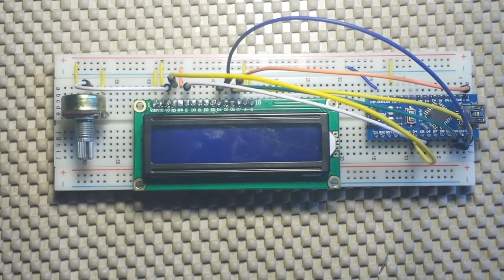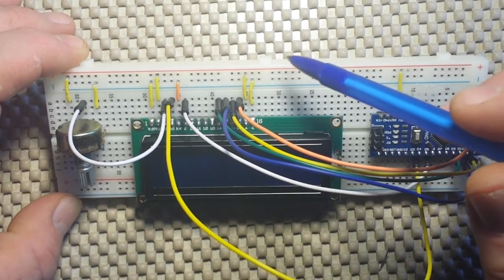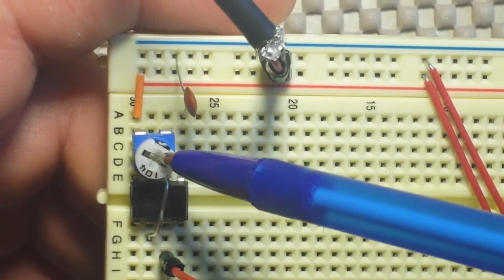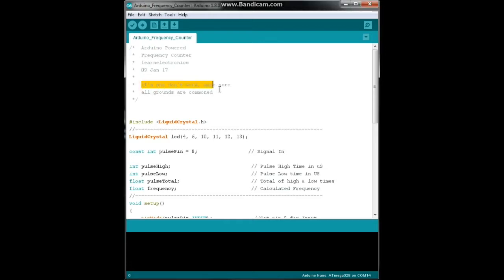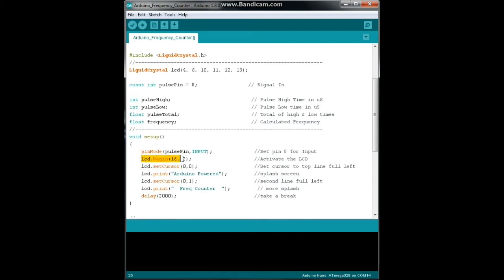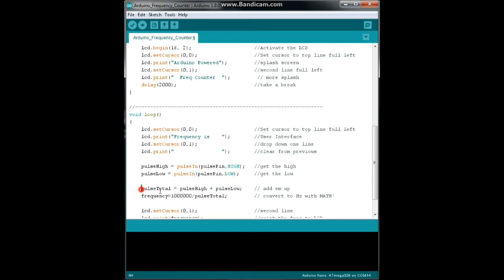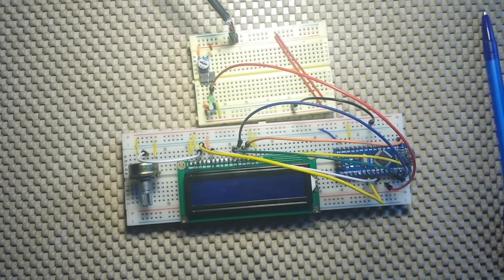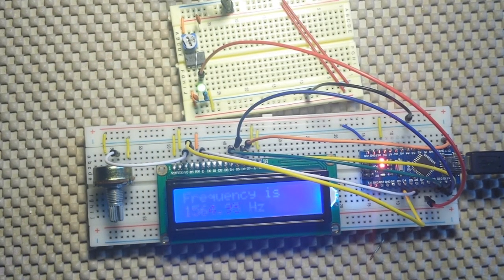arduino powered frequency counter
In this video we build an Arduino powered frequency counter. We also whip up a 555 based signal generator that makes a 1kHz square wave. The counter works by timing the HIGH and LOW pulses, adding them and dividing by 1000000. Easy right?